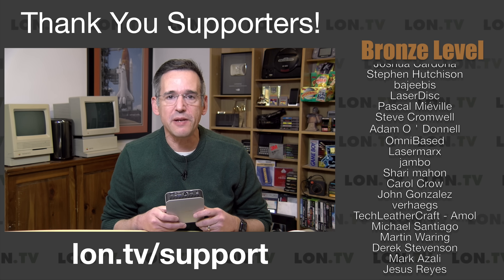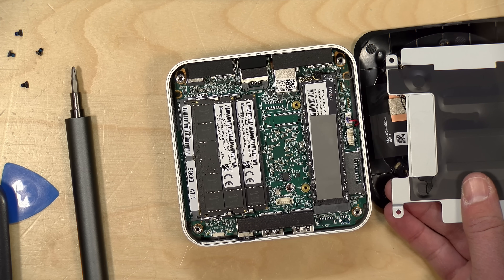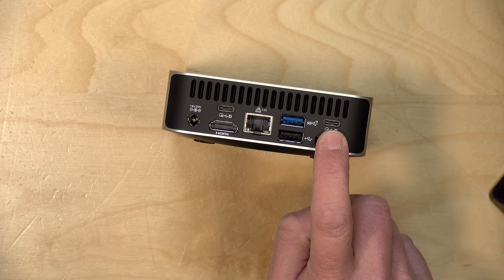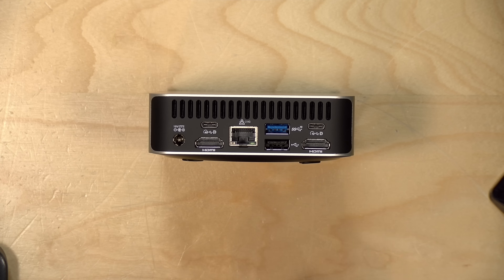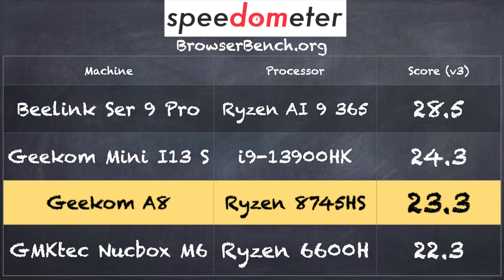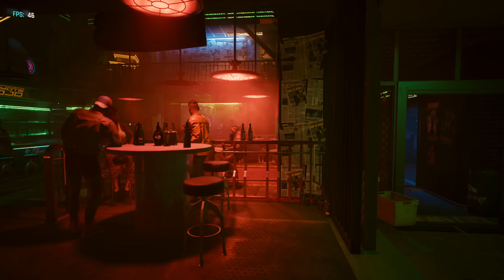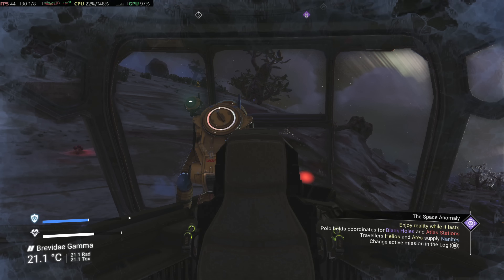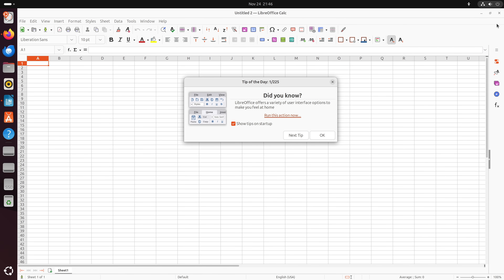The Geekom A8 Mini PC Punches Above Its Weight - Full Review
VIDEO INDEX:
00:00 - Intro
00:42 - Price
00:46 - CPU
01:02 - Display output options
01:18 - RAM, storage and upgrades
02:26 - Build Quality
02:54 - Ports and Network Performance
04:39 - Power Consumption
04:58 - SD card slot
05:07 - Web Browsing and YouTube
06:22 - Speedometer Benchmark
06:39 - Video Editing
07:28 - Gaming - Cyberpunk, No Mans Sky and PS2 Emulation
08:54 - 3DMark Time Spy, Stress Test and Fan Noise
09:59 - Linux
10:28 - Conclusion